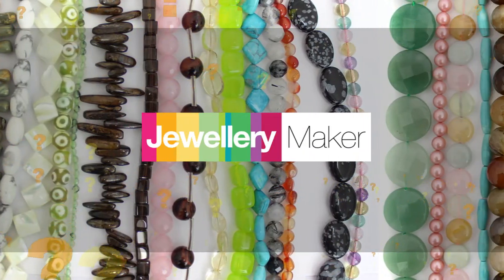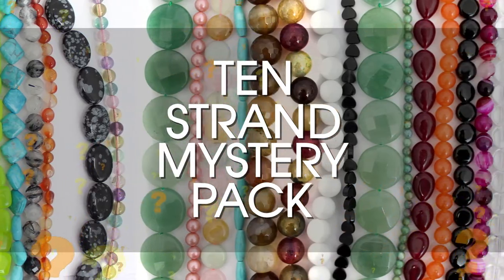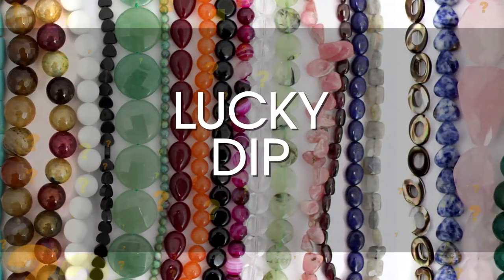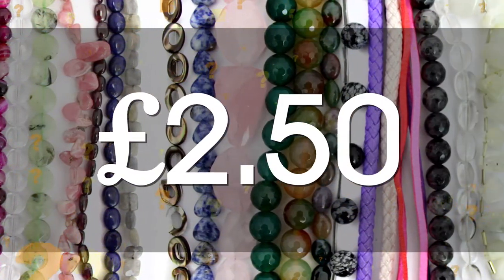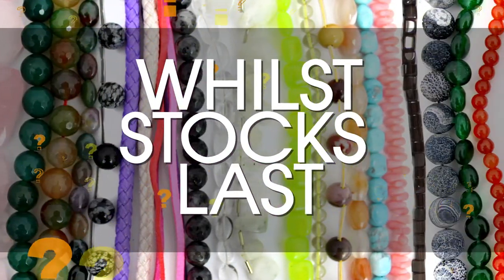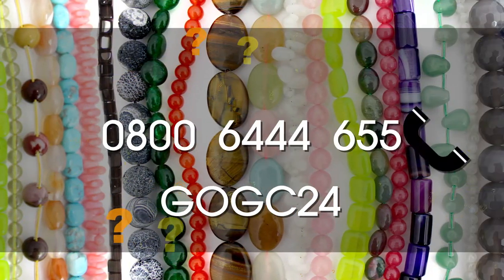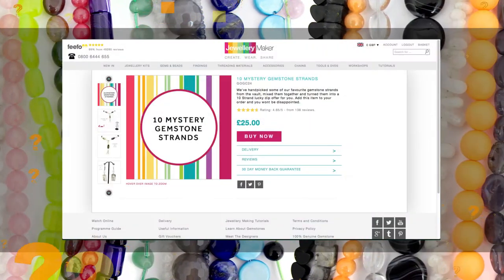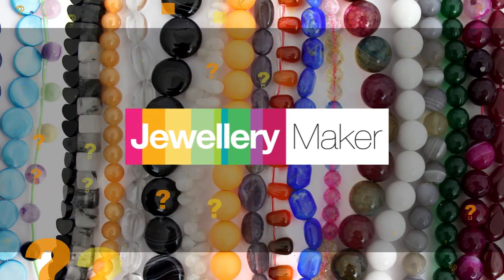10 Strand Mystery Bundle Is Back!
Our extremely famous 10 strand mystery bundle is back!

You can get your hands on a lucky dip of 10 strands for just £25! That works out to just be £2.50 per strand!

Be quick! It's whilst stocks last!